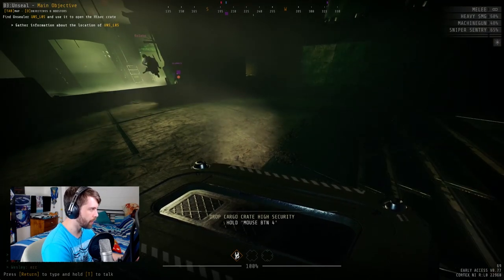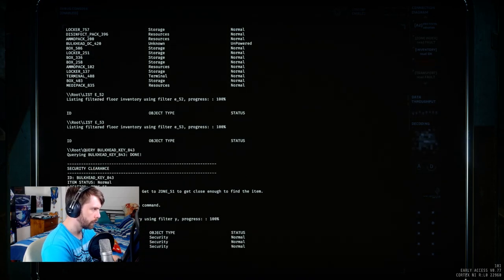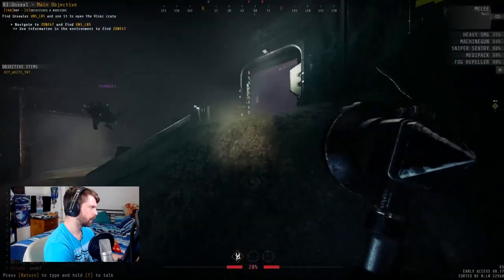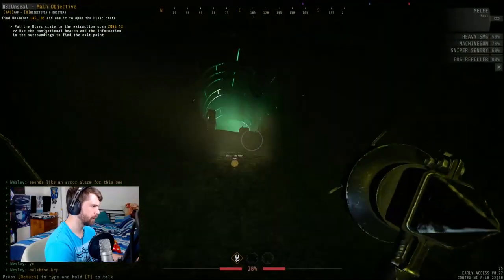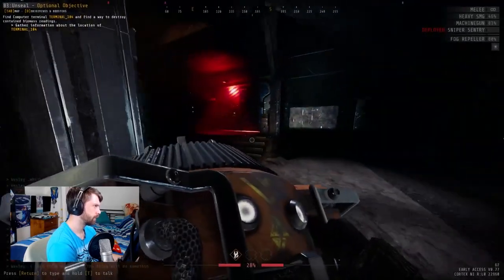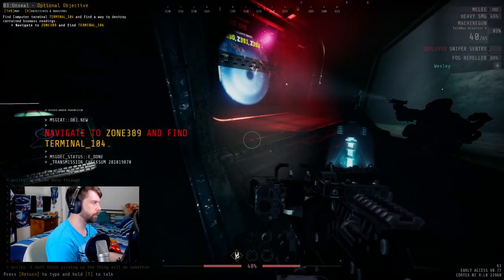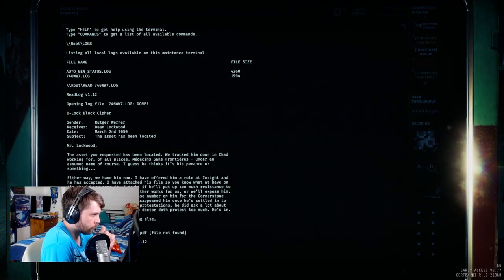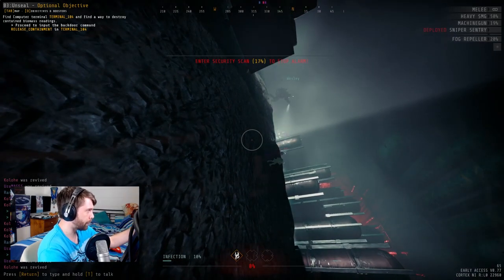R5B3 - Unseal [Full Blind Playthrough]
Really cool level, just don't do extreme the way we did it, it's not worth it. Better method at the end of the video.